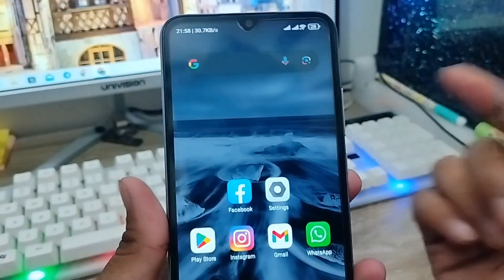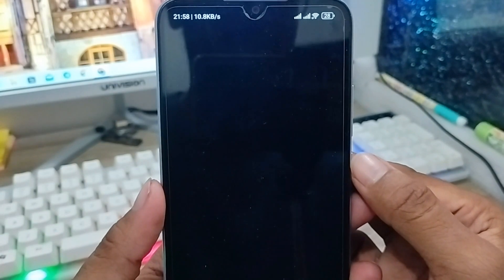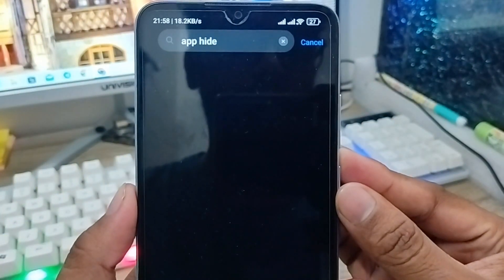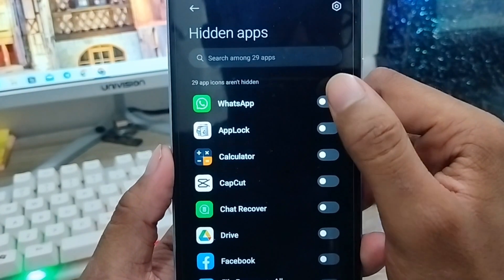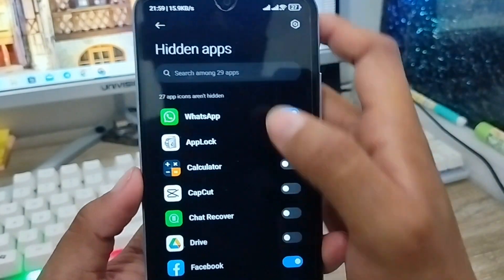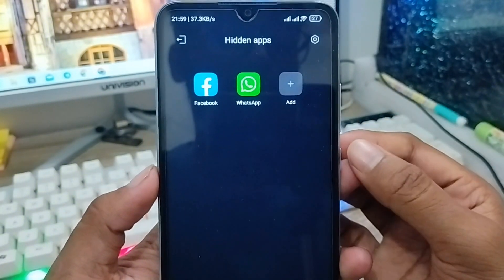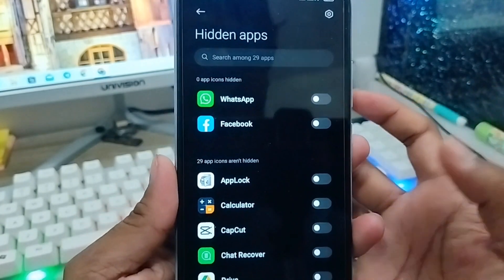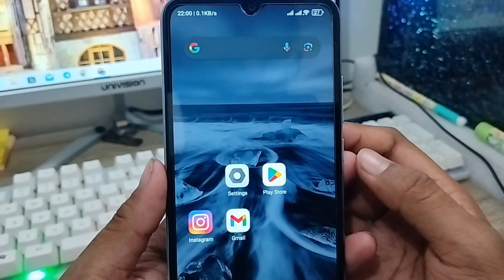How to Hide Apps on Android Phone | hidden apps on Android 2024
hey everyone, if you want to hide your apps on your android device, or do you want to invisible your android phone apps then this video for you, And in this video i am going to show you how to hide your apps on your any smart phone.